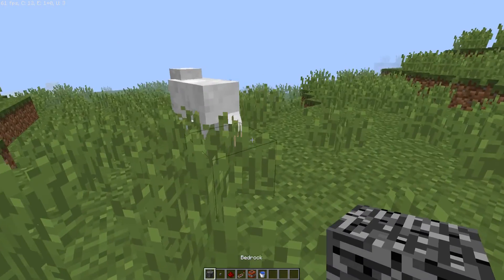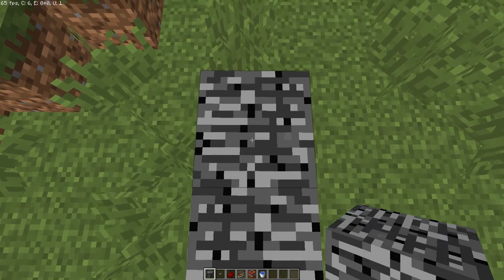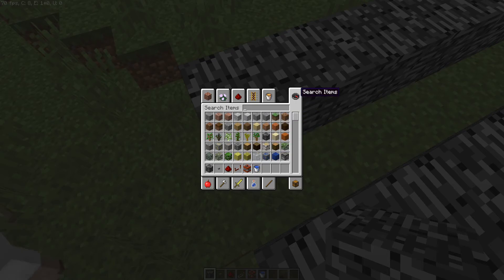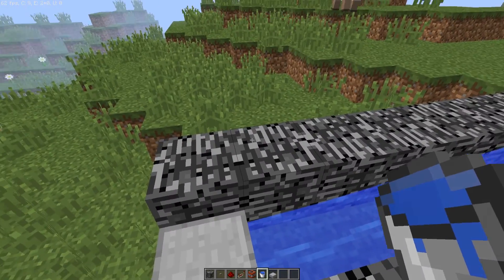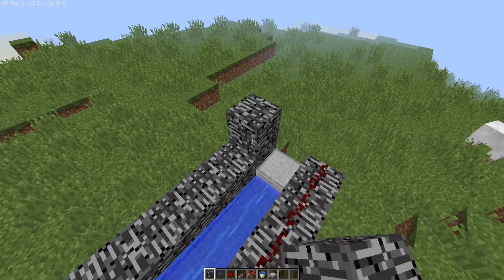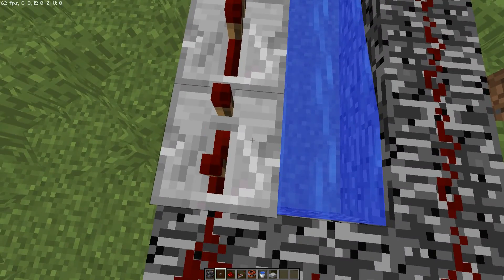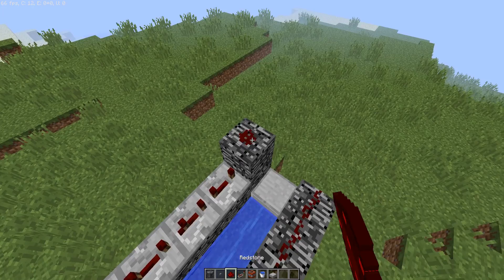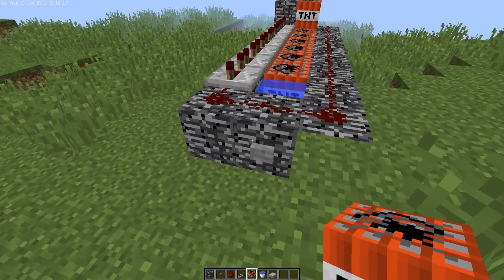RE-CREATING AN OLD VIDEO YEARS LATER | YT Video Re-Creation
"How to make a TNT cannon"
Original video created by Sam/TheGamingDerpyKittens _